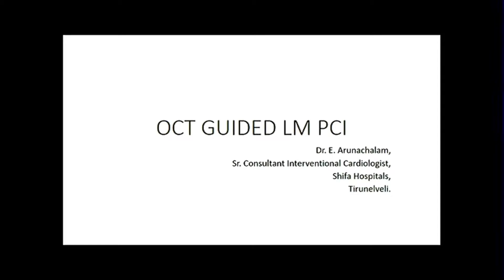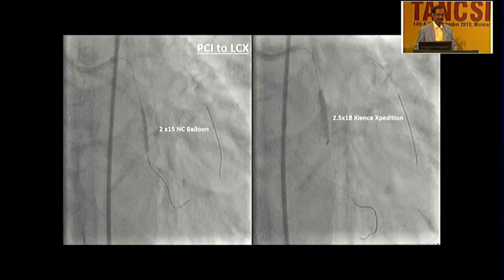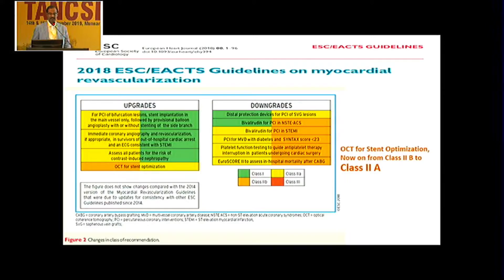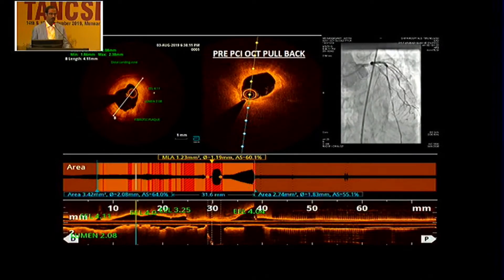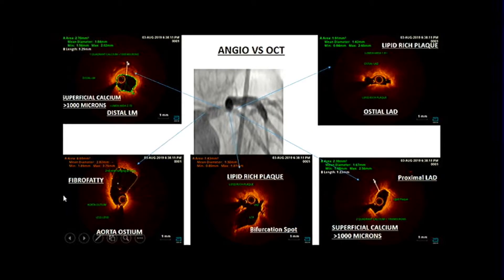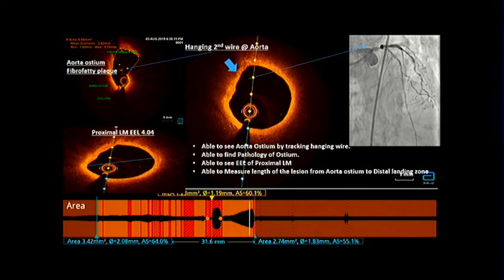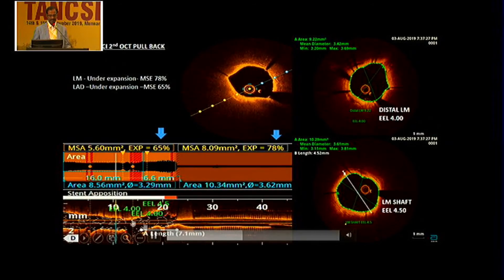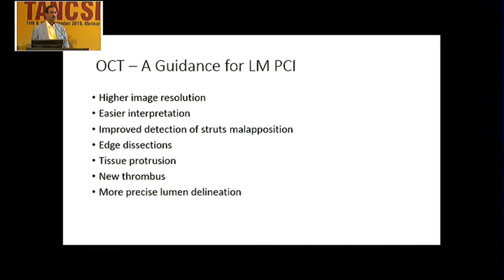TANCSI 2019 Dr Arunachalam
OCT GUIDED FOR LEFT MAIN PCI